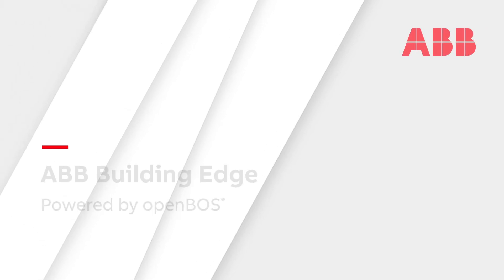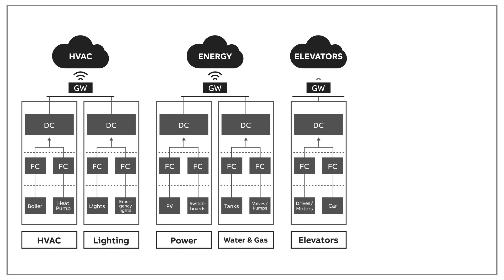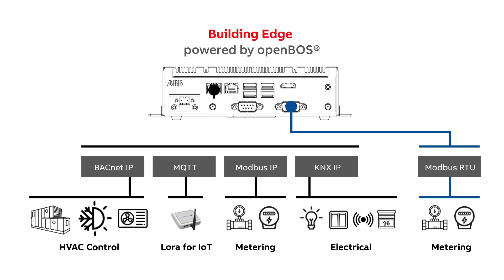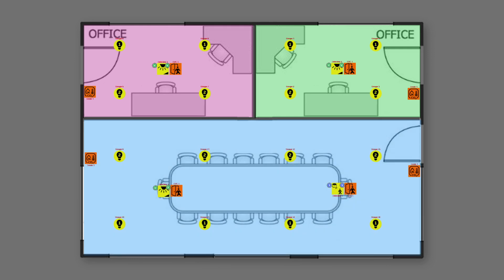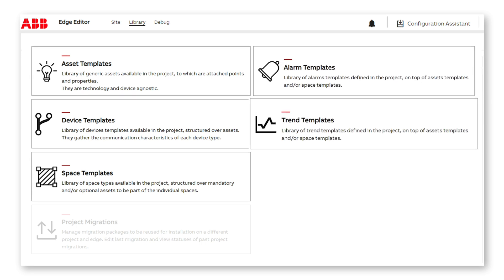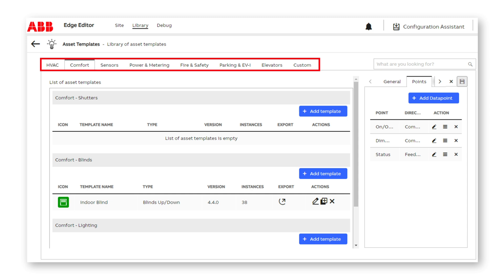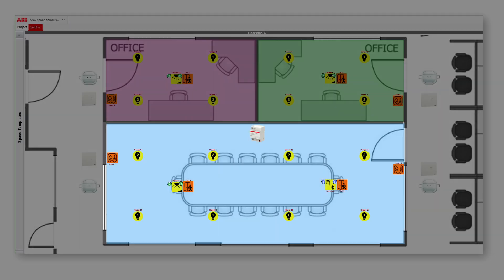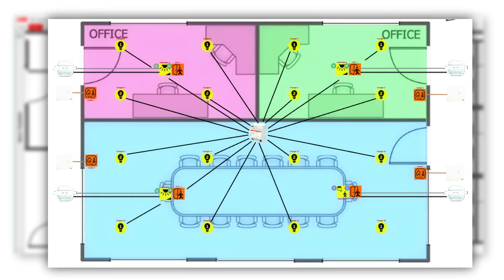ABB Building Edge - Powered by OpenBOS®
In this video you will learn about the ontology and vision of the Open Building Operation System : openBOS®.

OpenBOS® provides a unified representation of the buildings including se-mantics and unified information model.
OpenBOS® powers the ABB Ability digital Building solution.

At the end of this video, you will be able to:
• Understand the objects handled by the ontology such as the de-vices, the assets and spaces and their relations
• Unify all the technical systems of a building
• Understand the improved workflow with templates
• Explain why an ontology is so important to kill the siloed applications